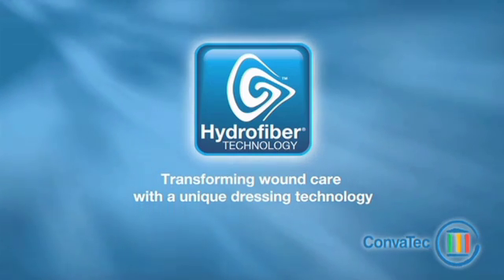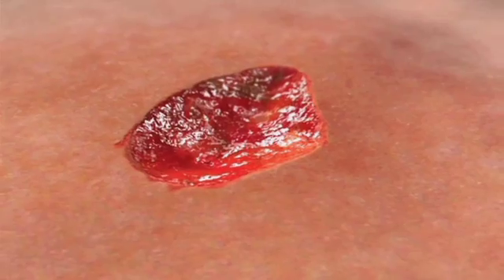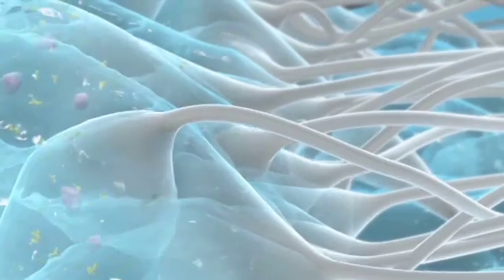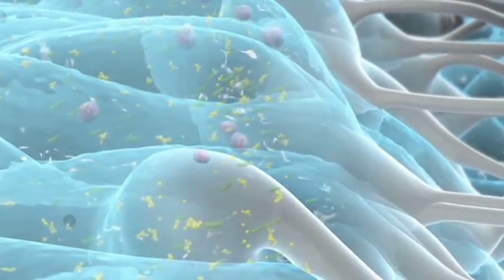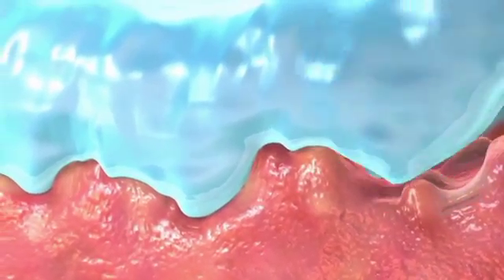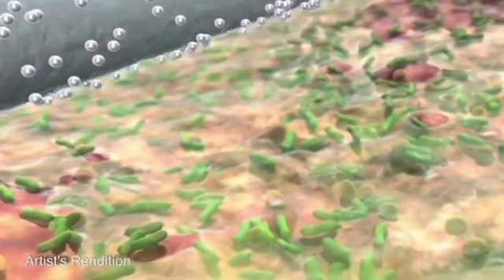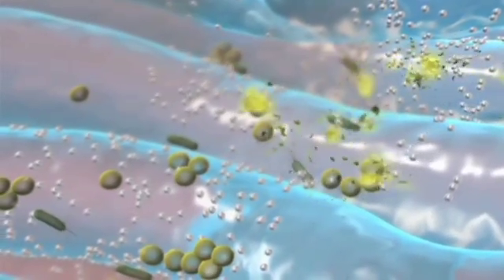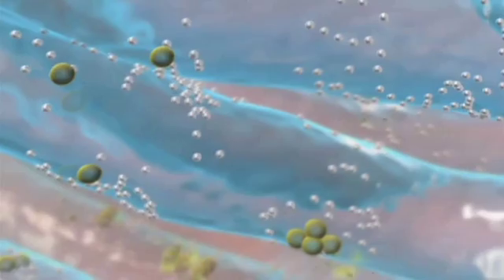Advanced Wound Dressings with Hydrofiber® Technology from ConvaTec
ConvaTec dressings with Hydrofiber® Technology gel on contact with fluid, providing clinicians and patients with substantial wound care benefits.